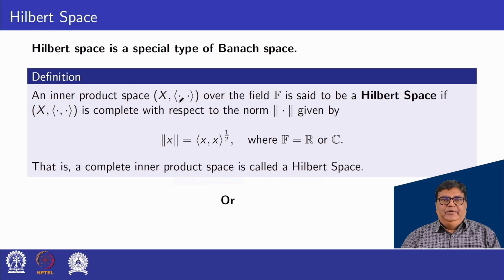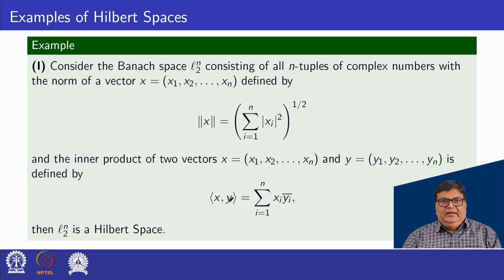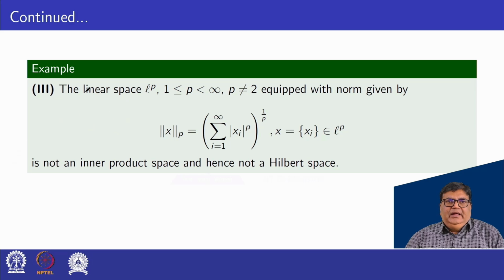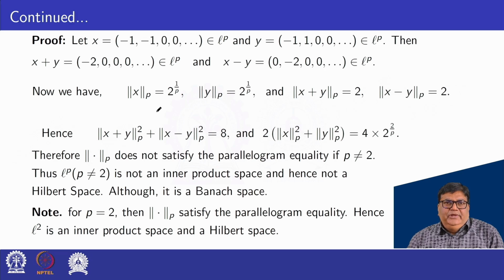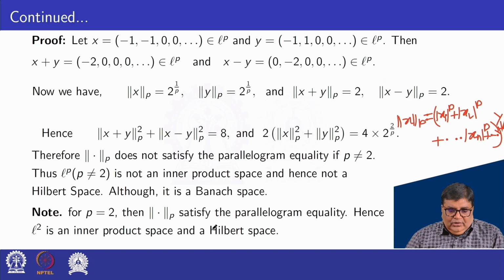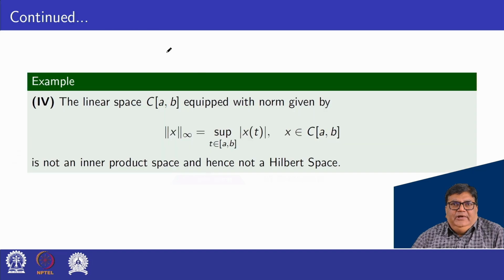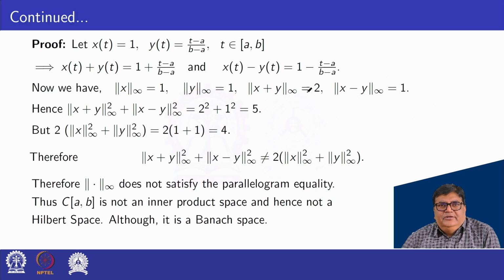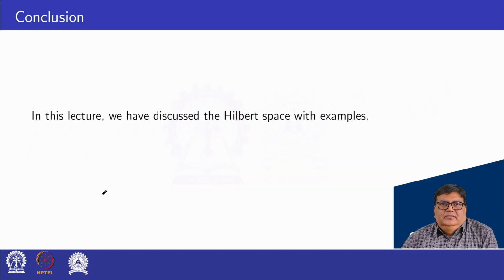Lecture 30: Hilbert Space with Examples